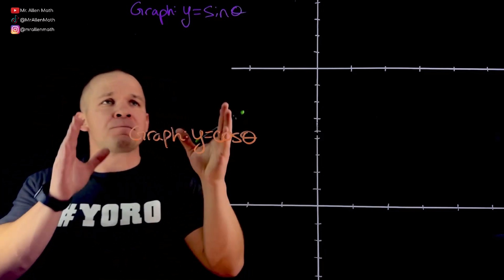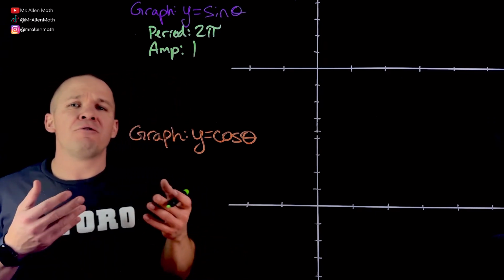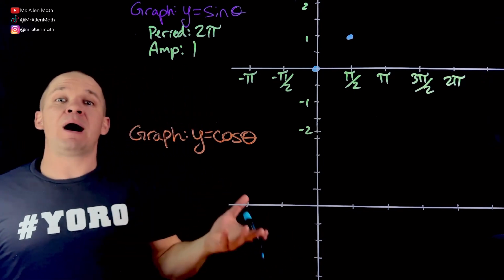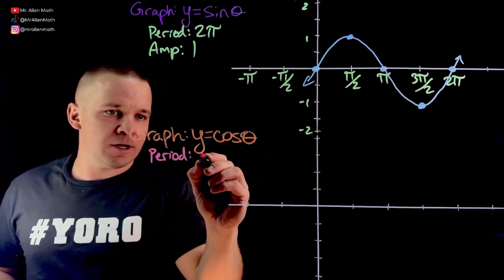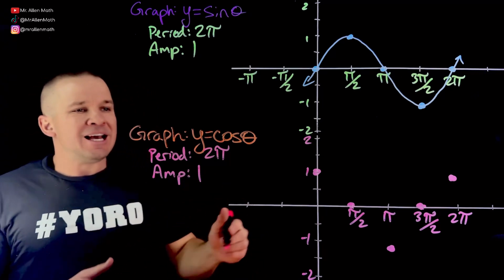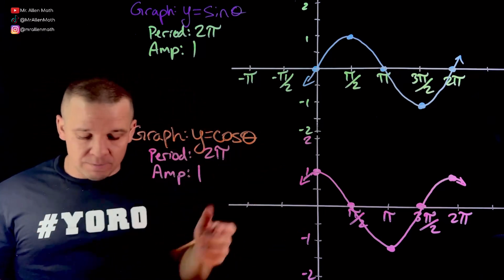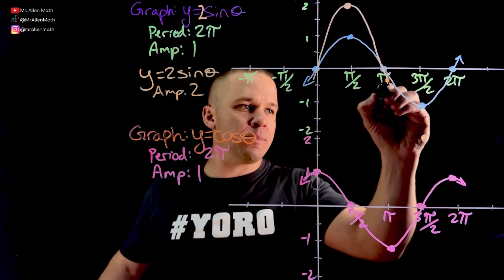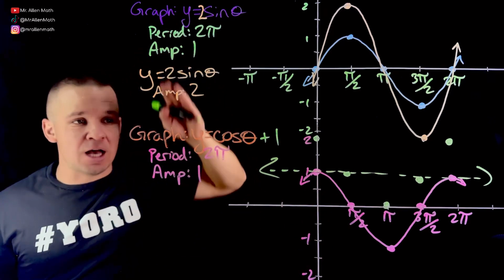Introduction to Graphing Trigonometric Functions (Sine and Cosine Functions)